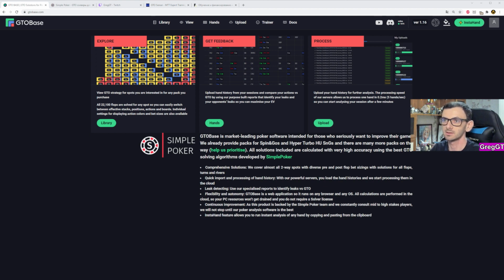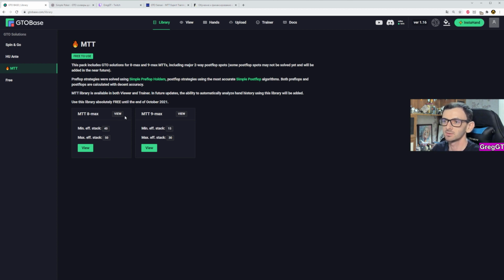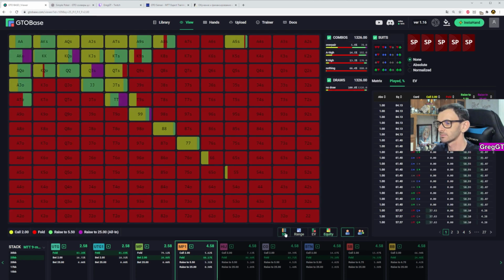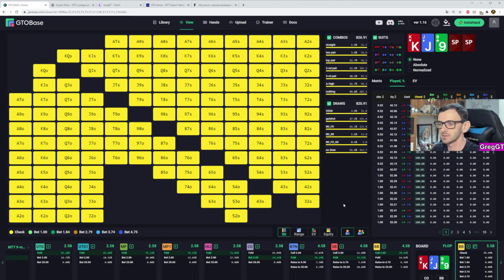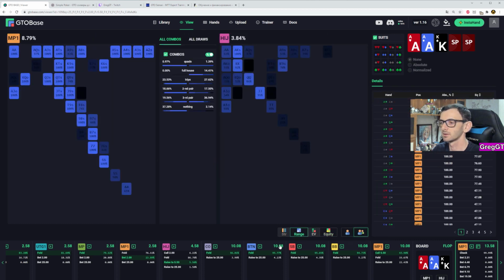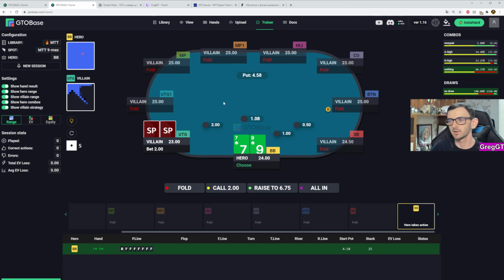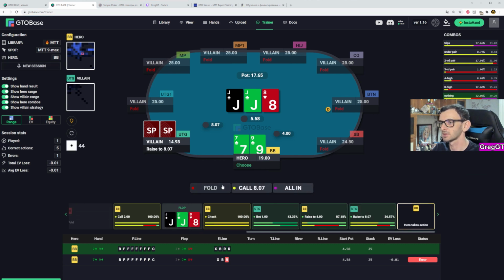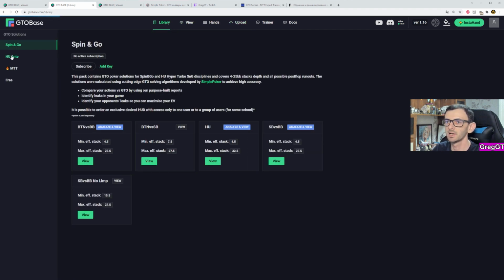GTOBase🔥Release of MTT library🔥Review of the new version v1.16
The GTOBase app review was recorded by a professional MTT player and Coach at FunFarm - GregXX
GTOBase is one of the most advanced applications for studying optimal strategies in poker, which includes: library of GTO solutions, hand history analyzer (both massive analysis and instant hand), GTO Trainer and analytical reports on stats.
Now GTOBase includes MTT (at the initial stage: review of strategies and traomer; later an analyzer of the played hands will be added)
GTOBase is the ultimate game development tool - choice of professionals; With GTOBase, you don't need solvers anymore!

Join our poker Discord community to grow in poker with like-minded people
The best applications for calculating and studying GTO strategies by Simple Poker